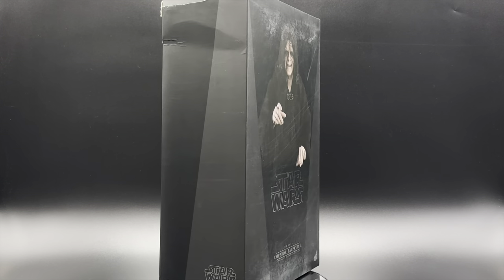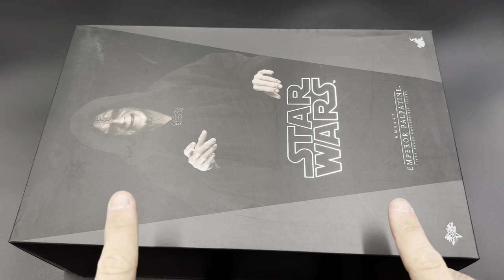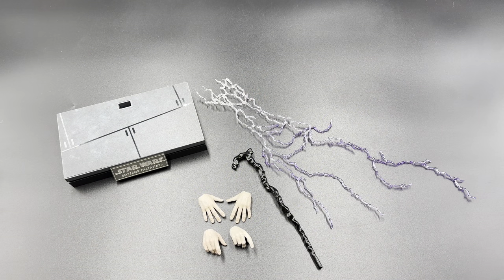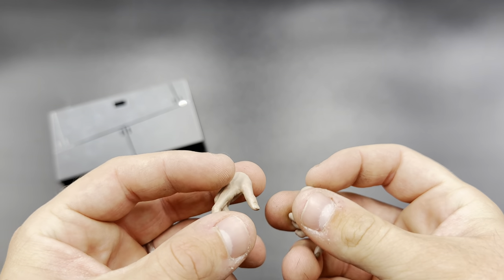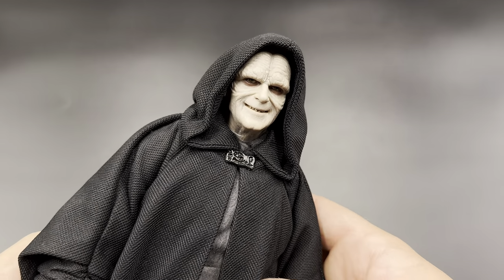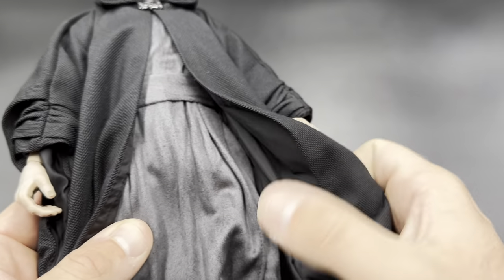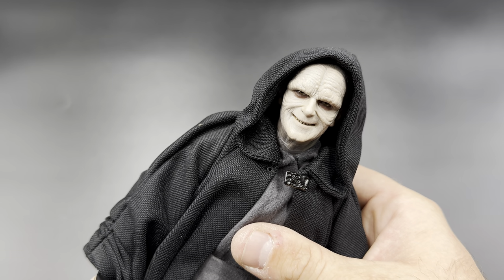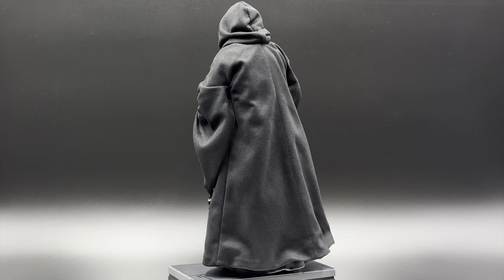Hot Toys Emperor Palpatine | Return of The Jedi Unboxing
Taking a look at the Hot Toys Emperor Palpatine by Hot Toys from Return of The Jedi